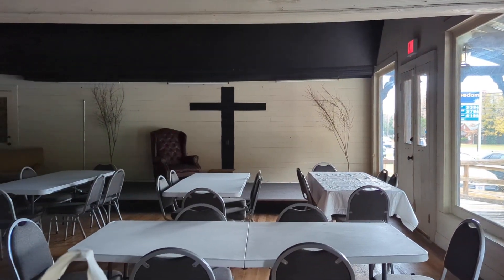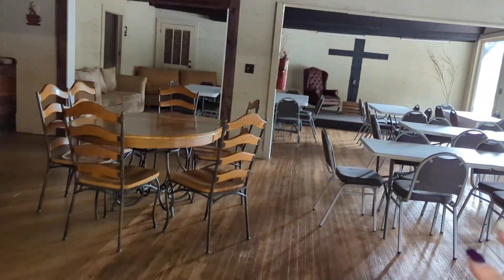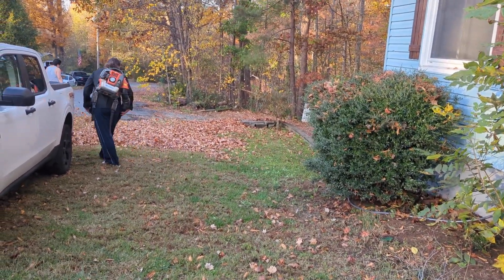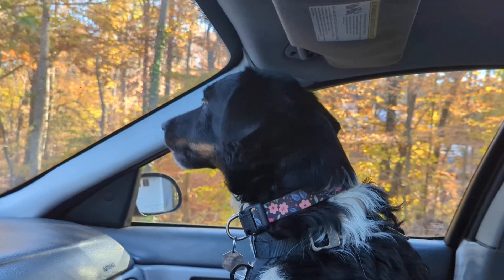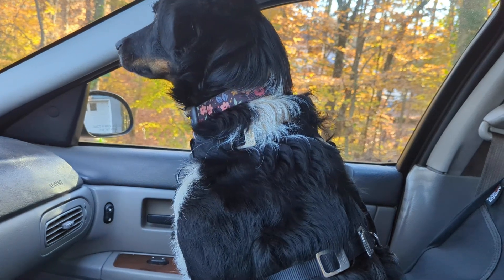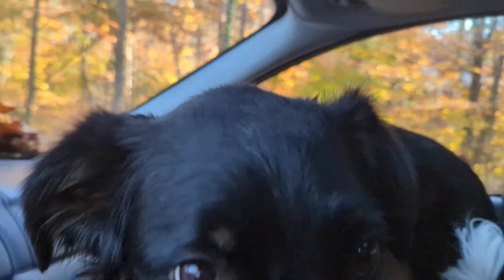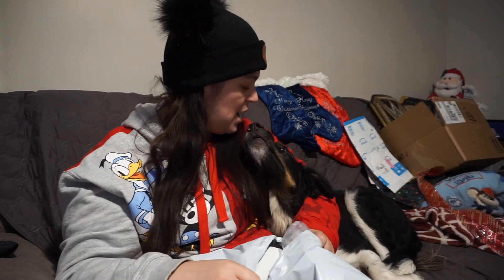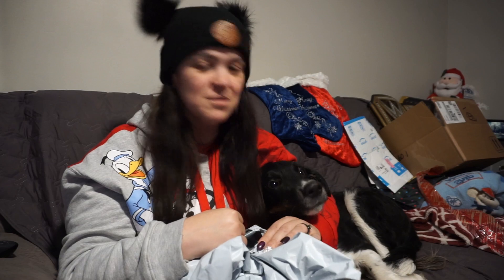We have Fellowship in Kannapolis' first building from 1908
The Church we attend uses the Annex Building for the use of church events and functions!! One of the first building built in 1900's after Kannapolis was established from Cannon.

We are a Family of 4. Set out to start new adventures with you and our family.
Ronnie: Father: Born and Raised In california 1979
Melody: Mother: Born and raised in California 1980
Cayden: Born and being raised all over the world 2005
Elijah: Born In california, but deceased due to cancer at the age of 9 (RIP) 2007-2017

We plan on buying a new house and moving across country. We plan on seeing new things, tasting new things, and beginning new adventures.  Come along for the ride. There will be reviews, taste testing, fun and laughs, and cheesiness.  We know you'll want to join along in our new hopeful adventures.

Shout out to our Patreons who Help us along in our Journies...